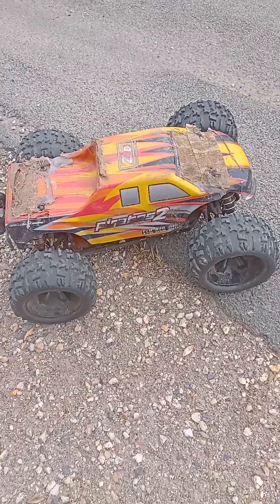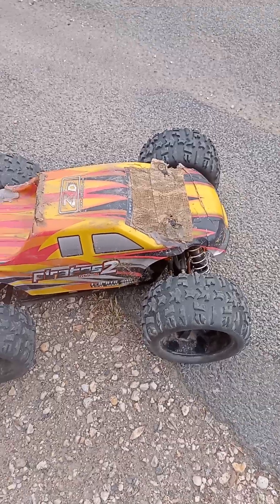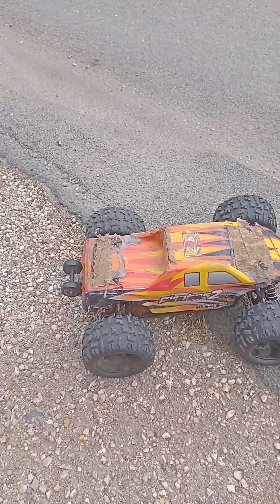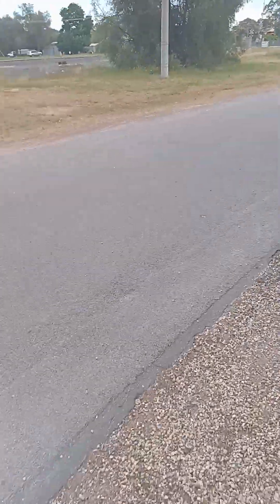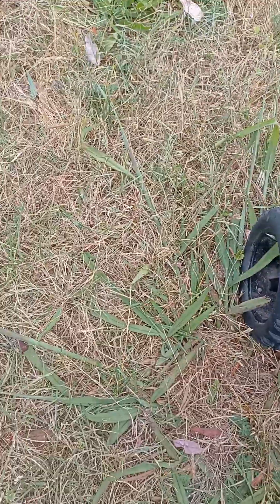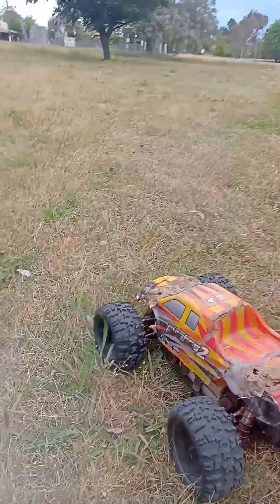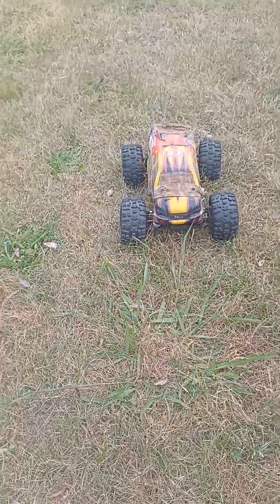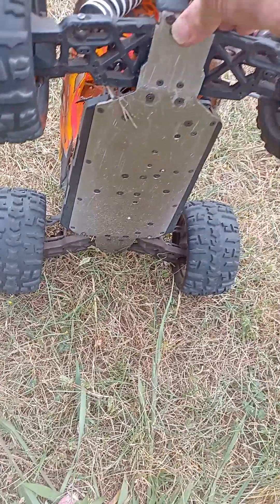zd racing basher